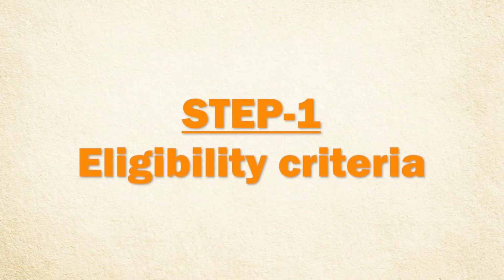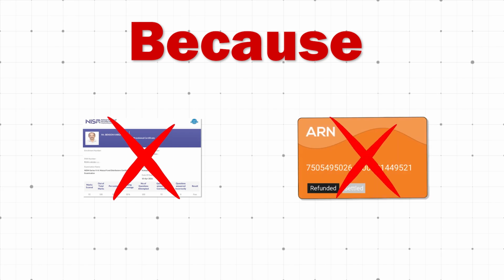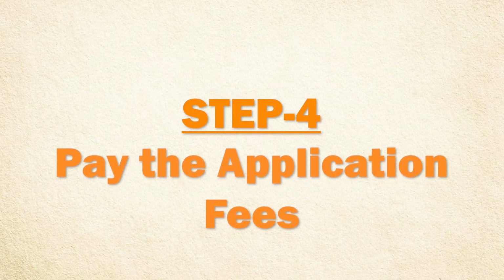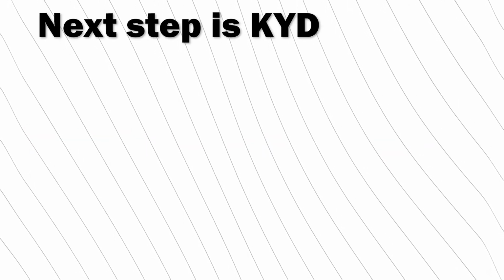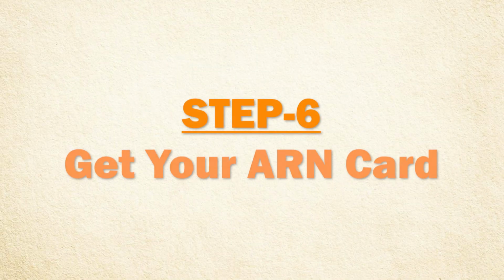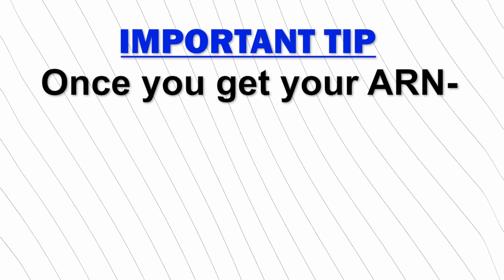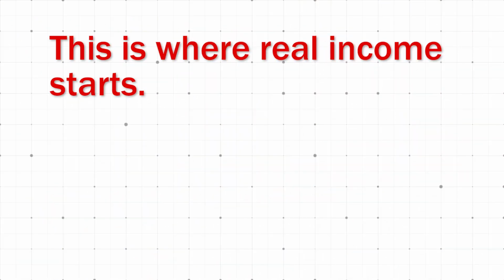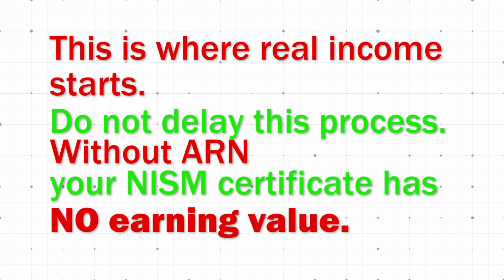Get Your ARN Card After NISM Series V-A 🚀 | Start Earning from Mutual Funds (Step-by-Step)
Passed NISM Series V-A, but still not earning from Mutual Funds?
You are missing one important step — your ARN Card.

This video explains the complete step-by-step ARN application process in the easiest way.

📌 What You’ll Learn in This Video:
✔️ What is ARN Card & why it is important
✔️ Eligibility after NISM Series V-A
✔️ Documents required for ARN application
✔️ How to apply online for ARN
✔️ KYD verification process explained
✔️ How ARN helps you start earning

🧾 Step-by-Step ARN Process Covered:
Step 1: Check Eligibility
• Must pass NISM Series V-A
• Must have valid NISM certificate

Step 2: Keep Documents Ready
• PAN Card
• Address Proof
• Passport Size Photo
• NISM Certificate

Step 3: Apply Online
• Visit official AMFI / ARN portal
• Fill personal + certification details
• Upload documents carefully

Step 4: Pay Fees
• Complete ARN registration payment online

Step 5: KYD Verification
• Know Your Distributor verification
• Identity verification may happen

Step 6: Receive ARN Card
• ARN Number generated
• Start registering with AMCs
• Begin earning commissions

💡 Important Tip:
Without ARN, your NISM certificate cannot generate income in Mutual Fund distribution.

🚀 Need Full Guidance?
From NISM Exam → ARN Card → Earning Roadmap

At NISMExams.in, you get:
📘 Latest Mock Tests
📝 Short Notes
🎥 Video Lectures
📊 Career Guidance
🎯 Practical Roadmap

We help aspirants not only clear NISM exams but also build real careers in finance.

arn card after nism 5a, how to apply arn card, nism series v a arn process, amfi arn registration, mutual fund distributor arn card, nism 5a career, start earning after nism exam, arn card step by step